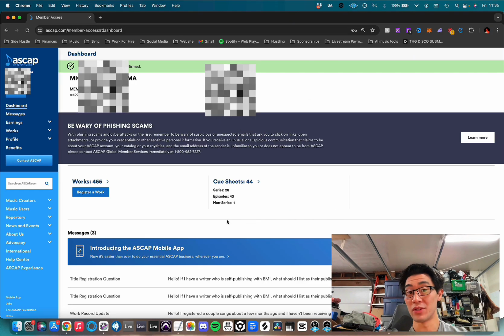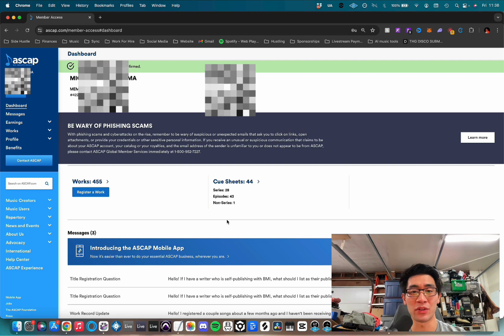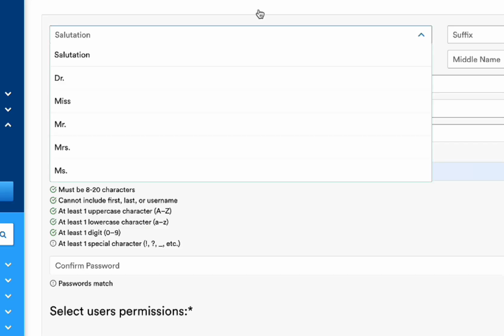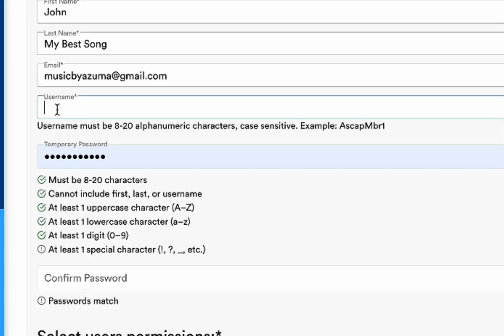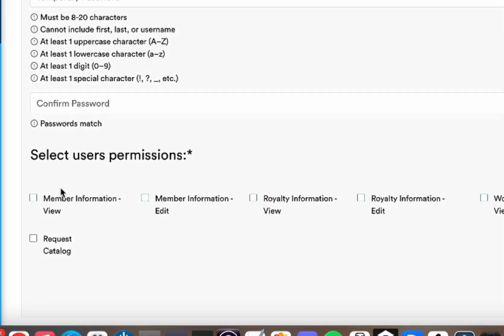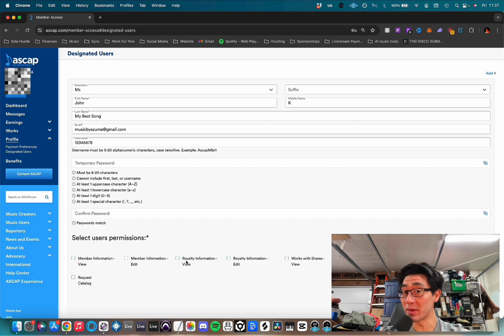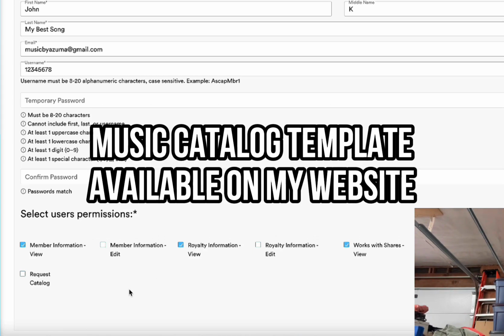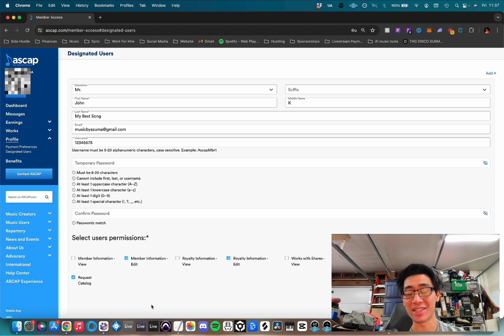How to add a designated user on ASCAP | Performance Royalties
How to add a designated user to your ASCAP account. A designated user can make changes to another person's ASCAP account like changing profile information, registering new songs, reviewing royalty statements, and editing older song registrations.

■ GEAR ■

¼” Cables